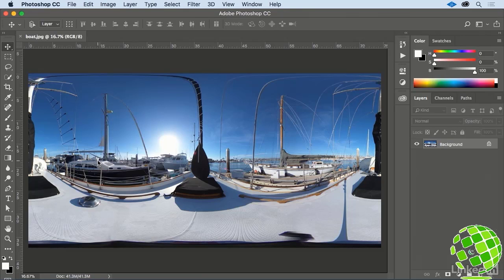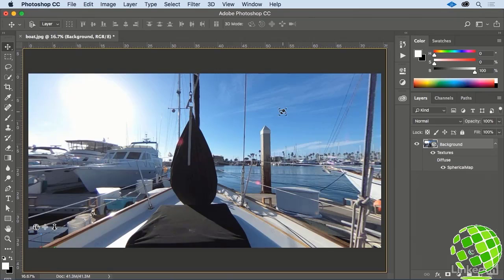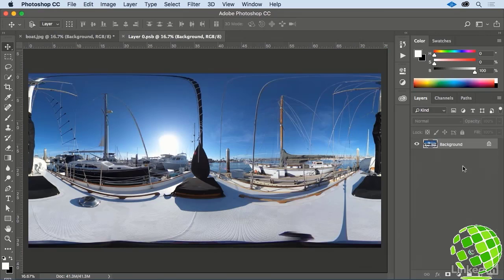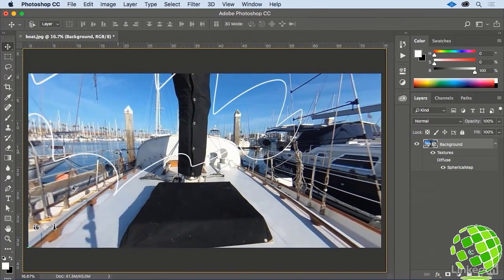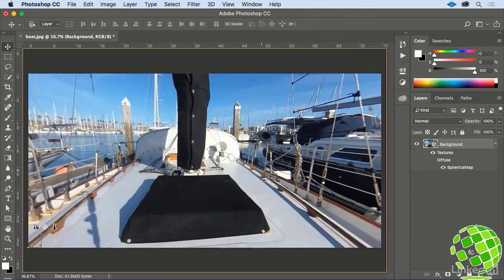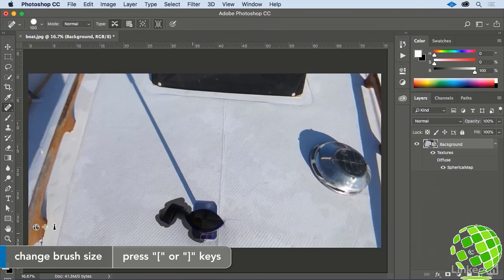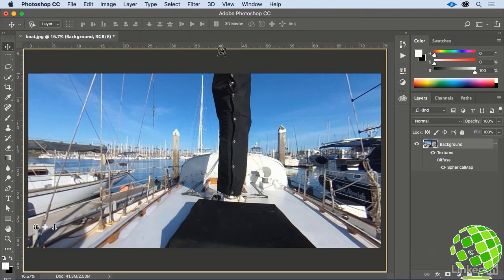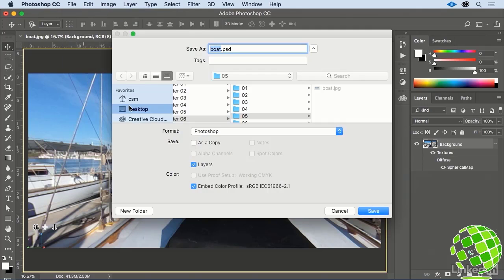Learning Adobe Photoshop| Lecture 053|Creating 360 VR panoramas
Creating 360 VR panoramas